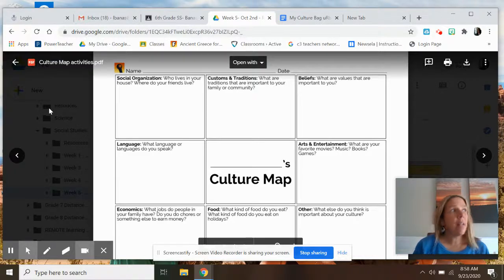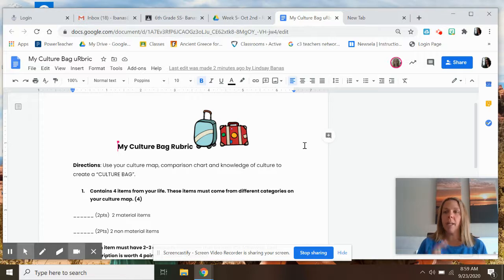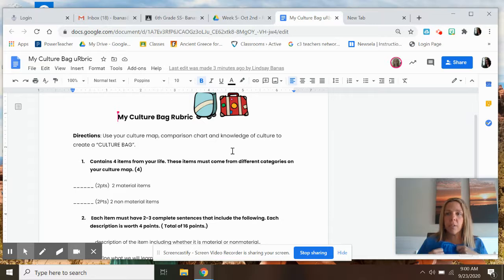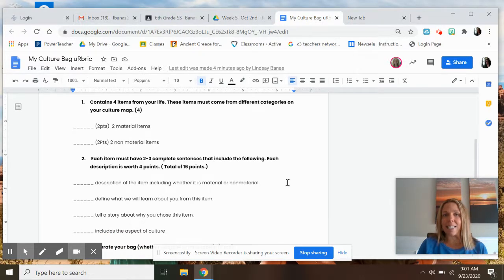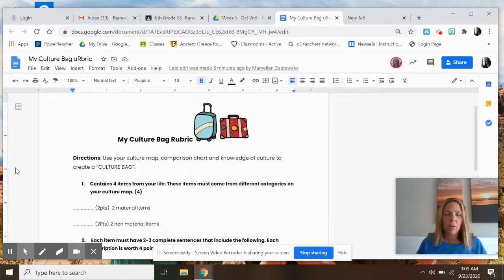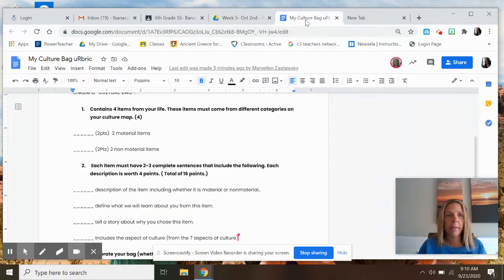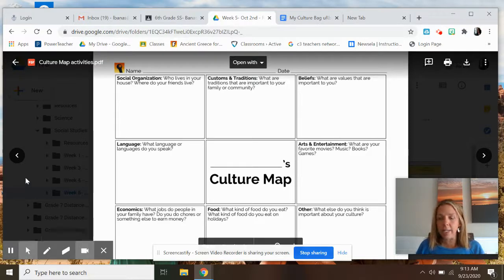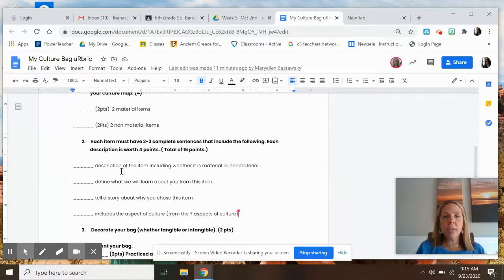Culture Bag Directions/Example